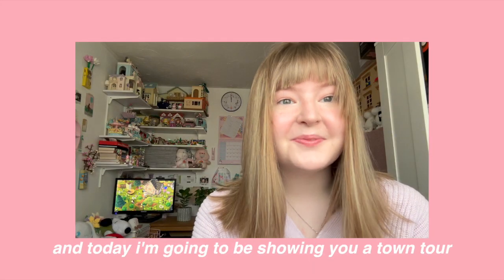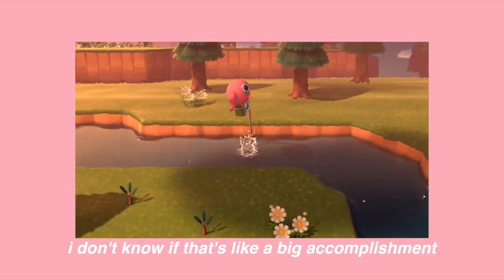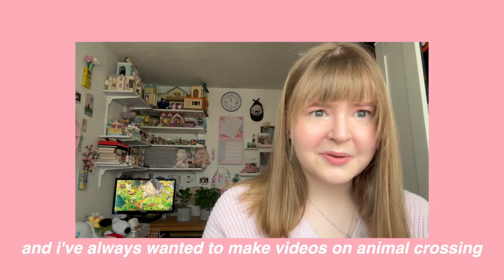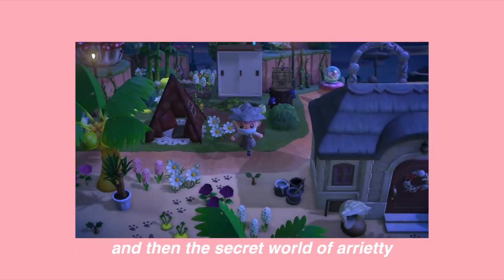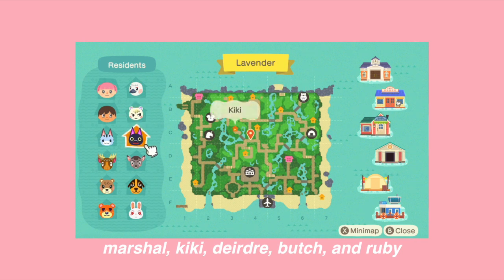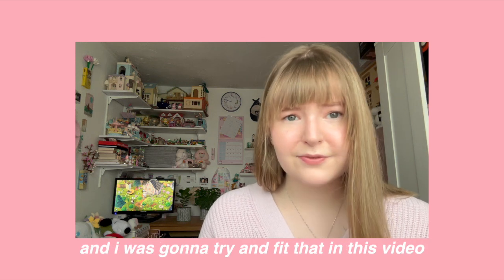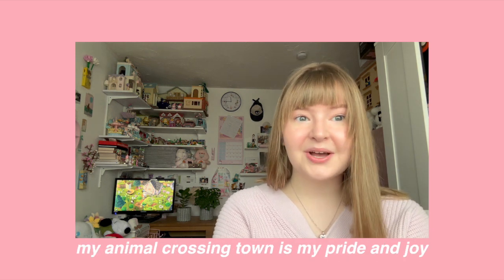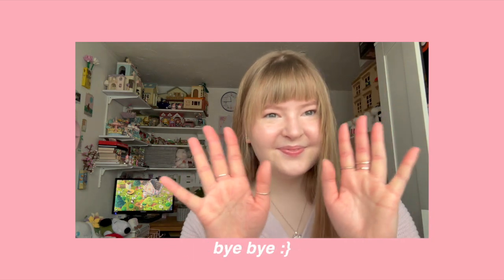animal crossing town tour \\ welcome to lavender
hello !!! this video is a tour of my island in animal crossing new horizons !! :D
i hope u luv this video bc i've spent literally the entire day on it and i was also rushing to get it uploaded today. so forgive any mistakes in the editing !!!

i love my island town, lavender, and i'm very excited to show it off :)
it's the four year anniversary of acnh and also the anniversary of my town :))

also thank u so very much to hailey, jam, and imaan who helped me out w this vid by either being in it or providing clips ^__^ love u guys :33

- alice